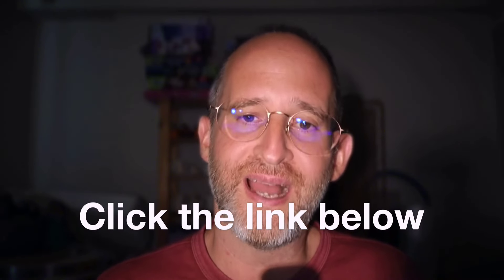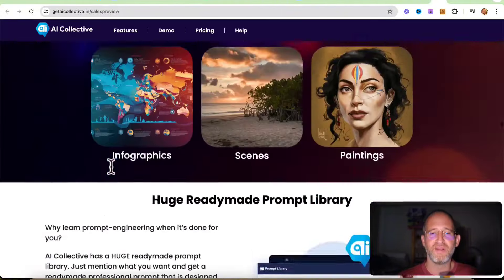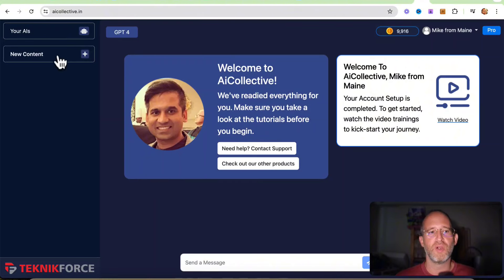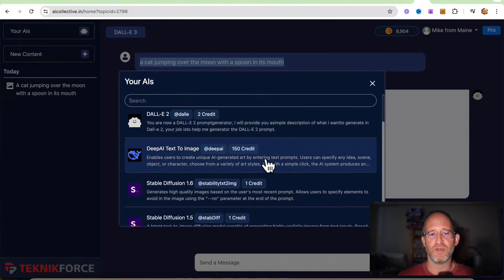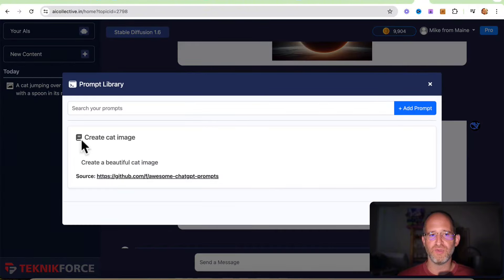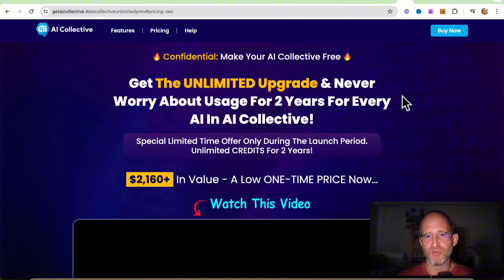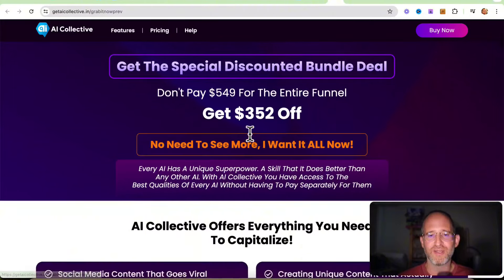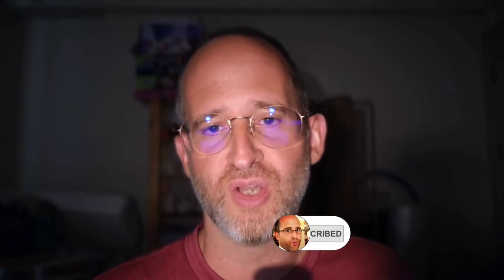AI Collective Review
Thank you for checking out my AI Collective review